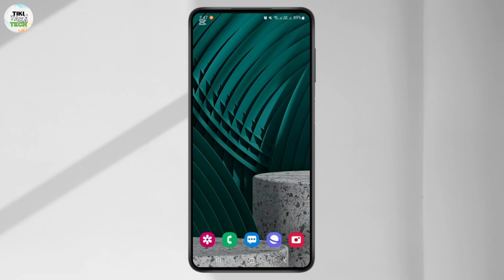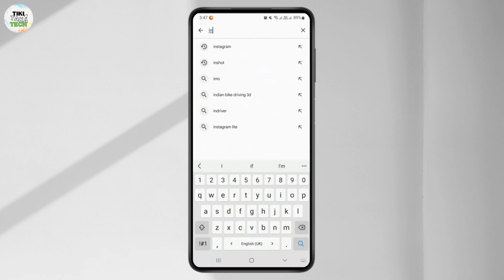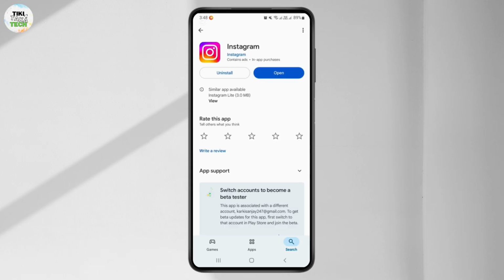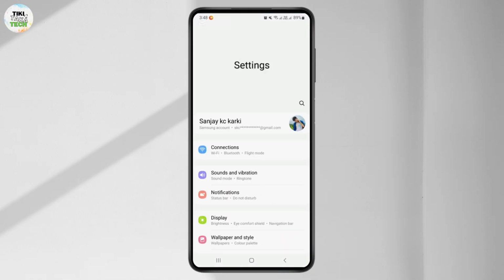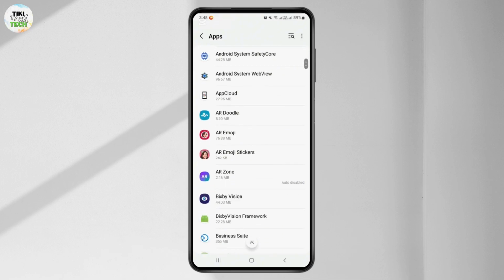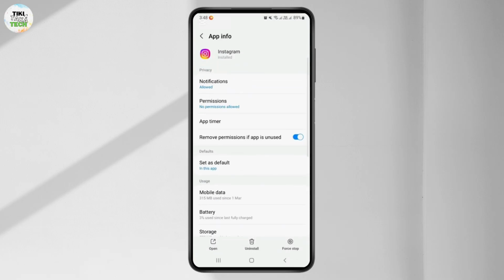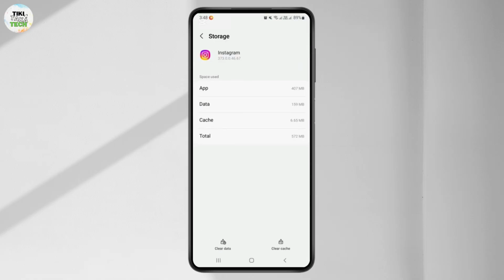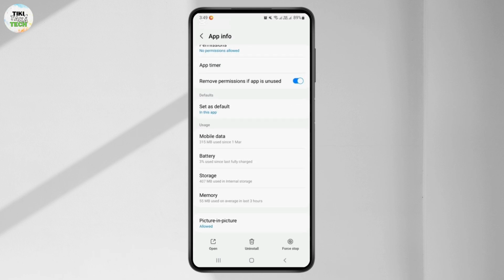How To Fix Instagram Loading Slow (Updated)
How to Fix Instagram Loading Slow (Updated 2025)! Is Instagram taking too long to load? This video will guide you through the steps to fix Instagram running slow and improve its performance quickly and easily. Whether you're asking, "Why is Instagram so slow?" or need help speeding up the app, this tutorial has you covered. Learn the best troubleshooting methods to make Instagram load faster on your device. Watch now to see how you can fix Instagram’s slow loading issue today!

Timestamps:

00:00 How to Fix Instagram Loading Slow
00:10 Why Is Instagram So Slow?